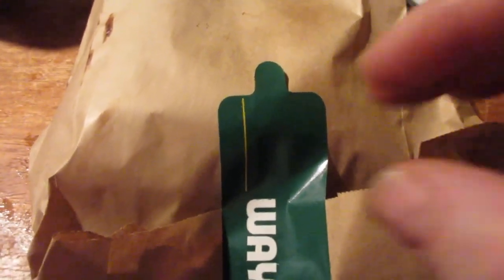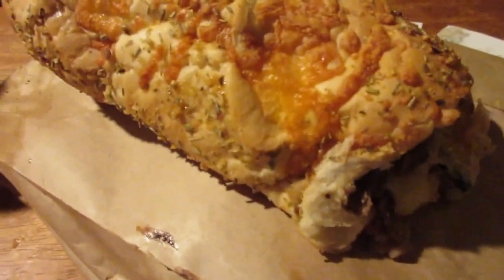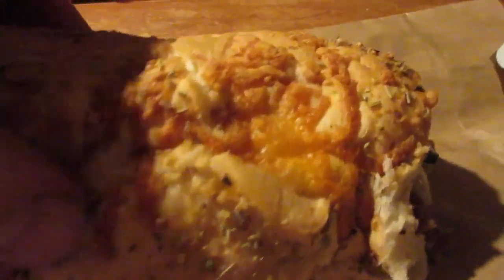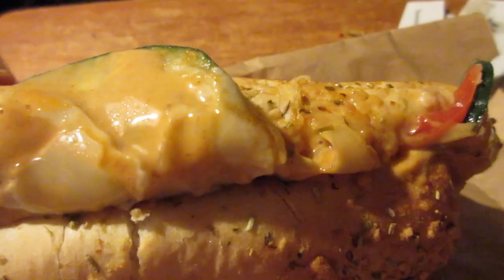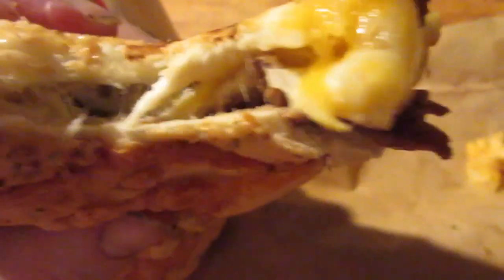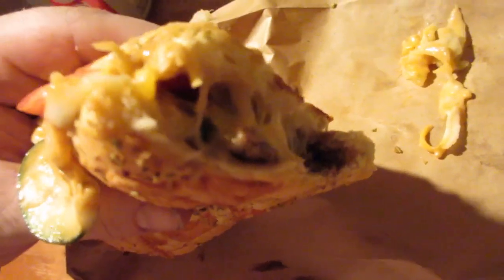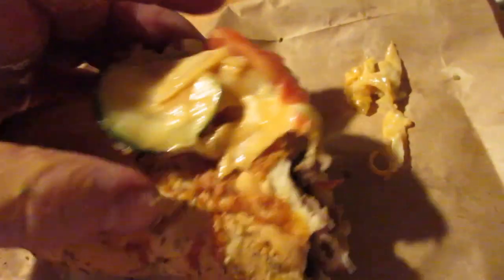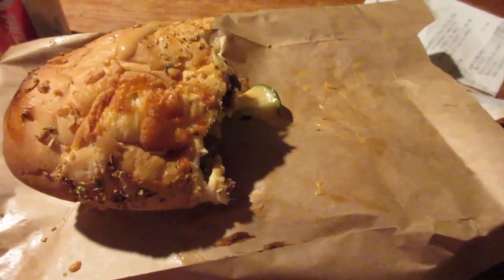Subway Steak & Cheese MELT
So is this new item from subway any good & how much was it?
Also how was it prepared?